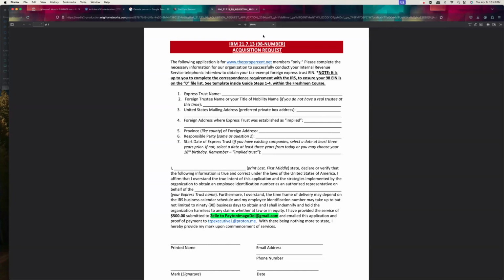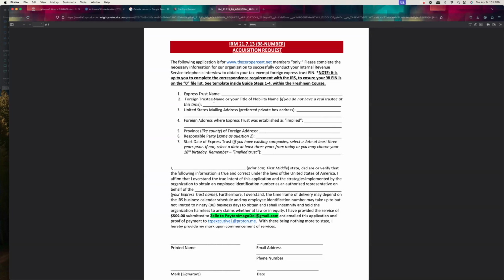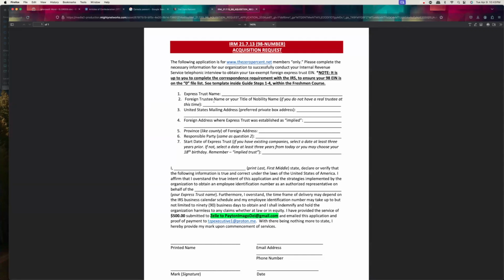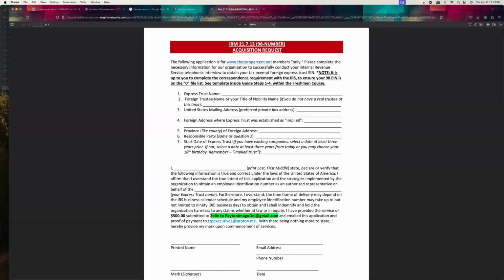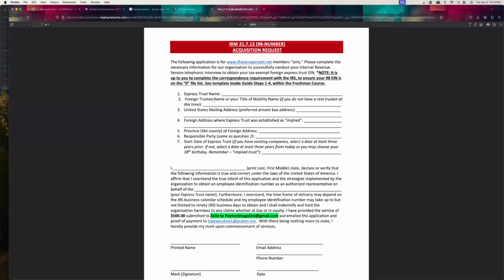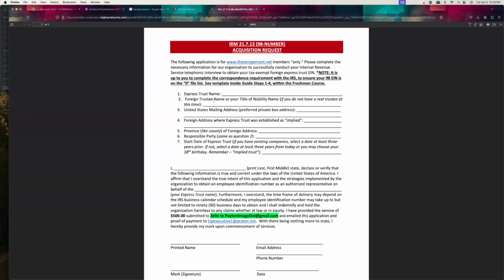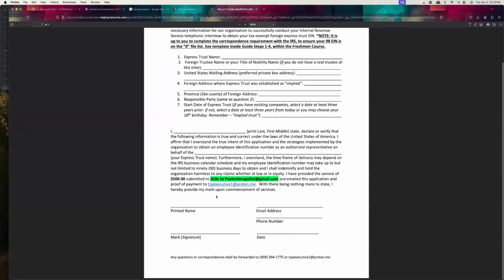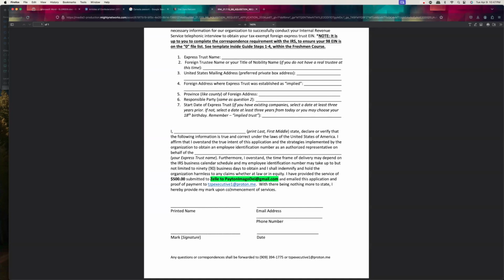Applying for IRS ZERO FILE LIST Applications [The Zero Percent]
***MEMBERS ONLY***

members “only.” Please complete the necessary information for our organization to successfully conduct your Internal Revenue Service telephonic interview to obtain your tax-exempt foreign express trust EIN. *NOTE: It is up to you to complete the correspondence requirement with the IRS, to ensure your 98 EIN is on the “0” file list. See template inside Guide Steps 1-4, within the Freshmen Course.